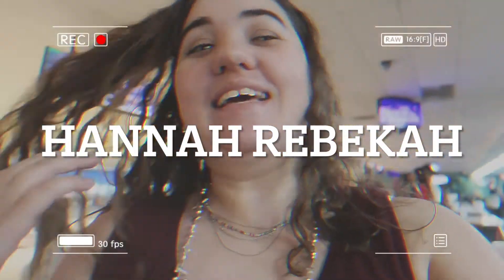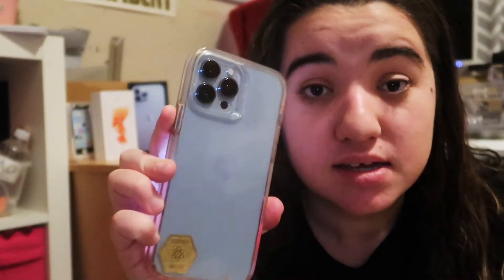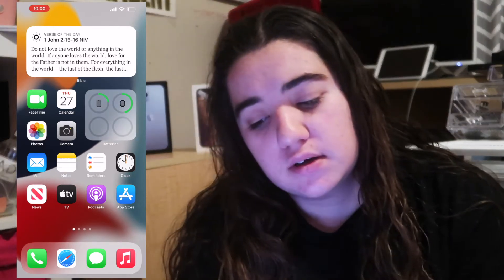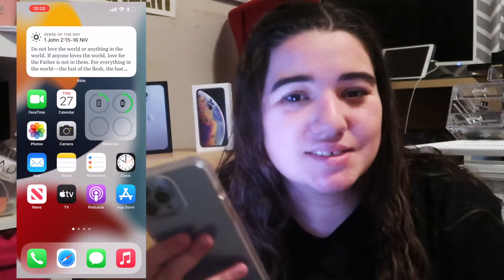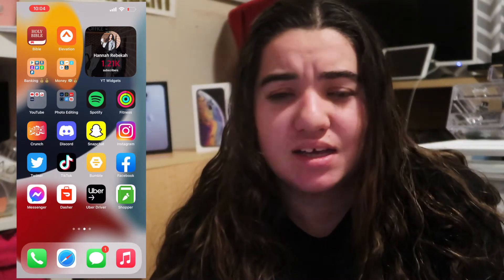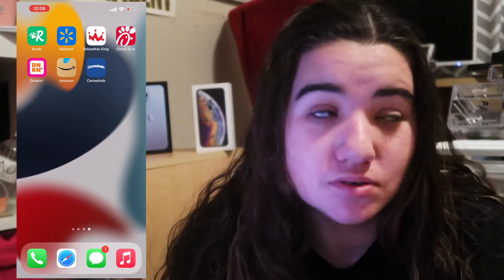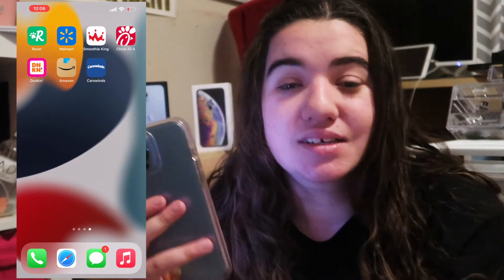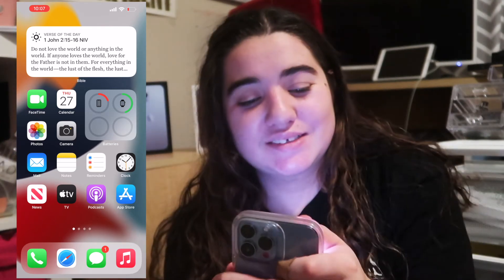WHAT'S ON MY IPHONE 13 PRO MAX?! | Hannah Rebekah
Hey everyone!! I am so excited to finally be uploading this video!! This is such an exciting video and it is also a collaboration with my amazing youtube friend Harmony Ann and her video is here!!
Make sure that you tell her that Hannah sent you from her video!! Tell her I send her love as well!! Pleas let me know what you all think of this and if you want more videos from us like this and I can't wait for more videos!! Love you all and thanks for the amazing support!!